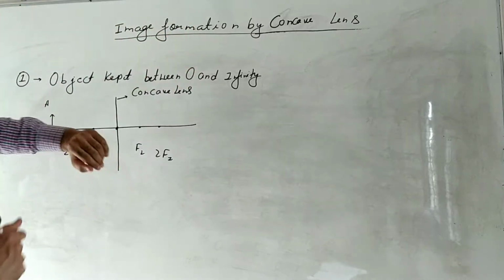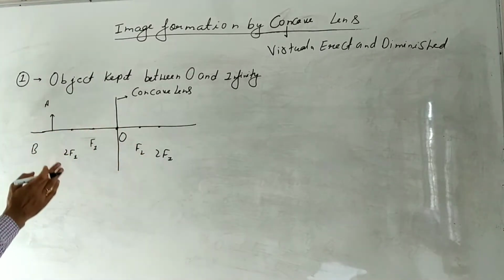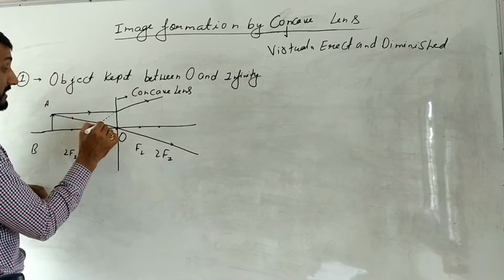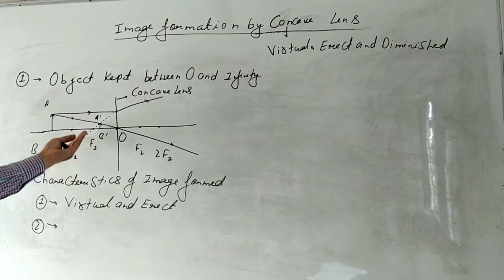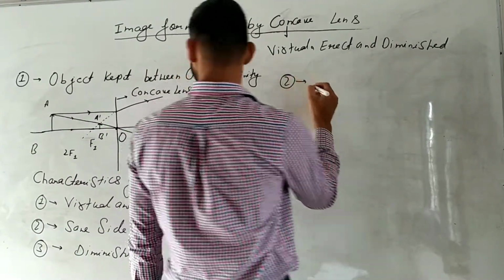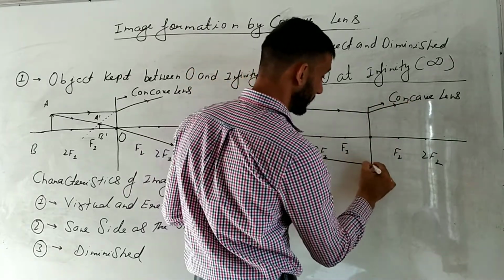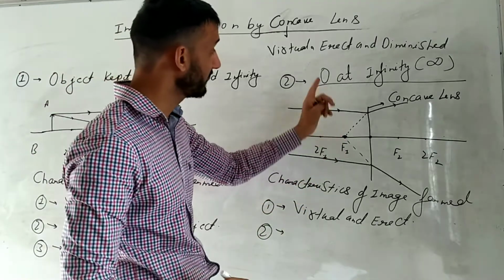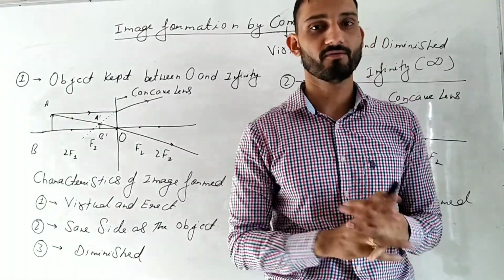Image formation by Concave Lens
In this class two cases of image formation by Concave lens is explained.